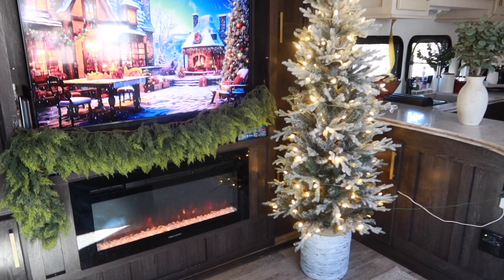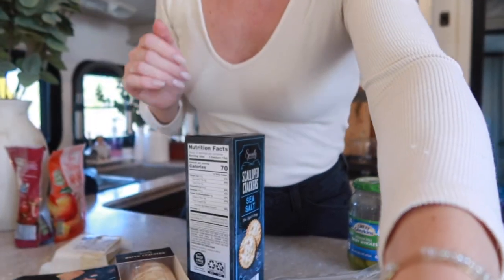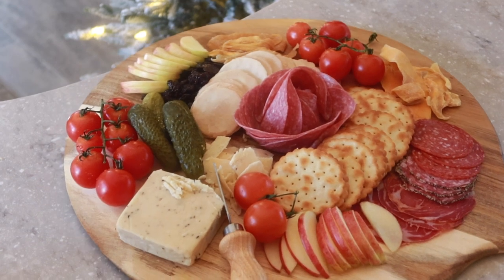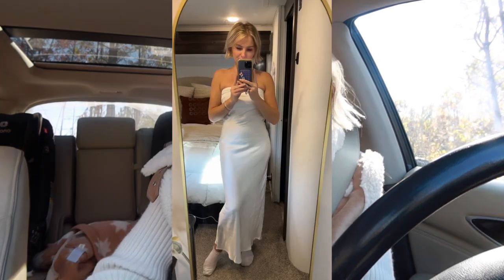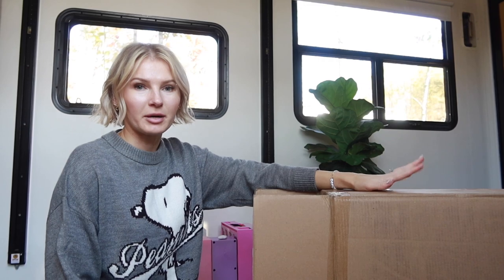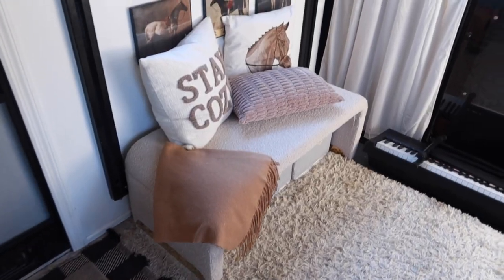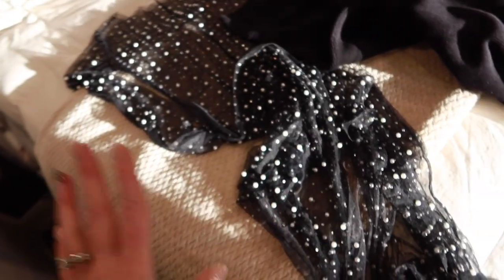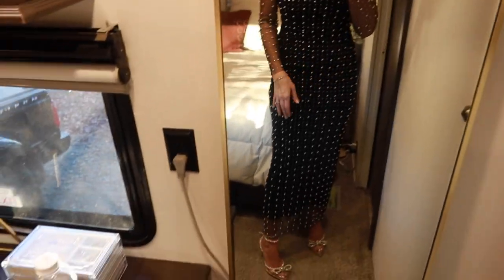putting up the CHRISTMAS TREE, easy charcuterie, Amazon home + gorgeous DRESS FINDS 🎄